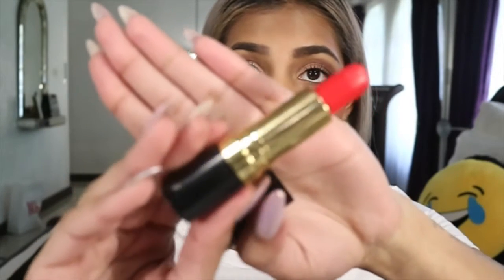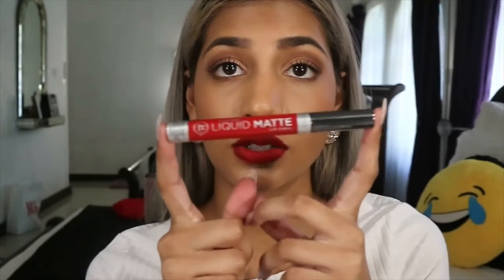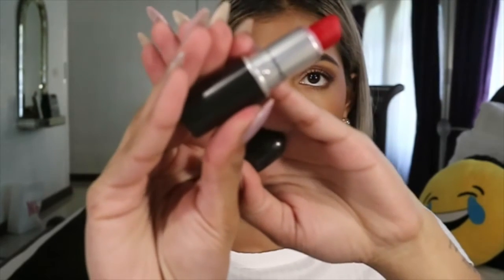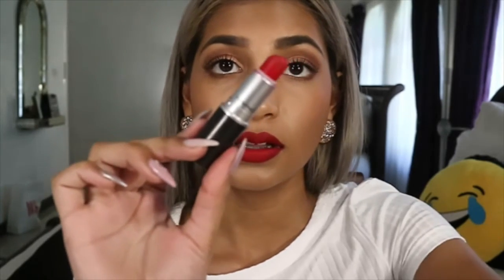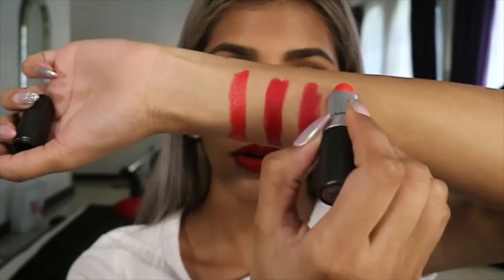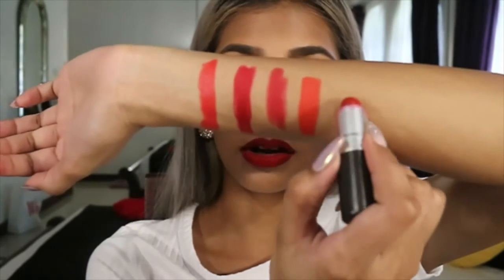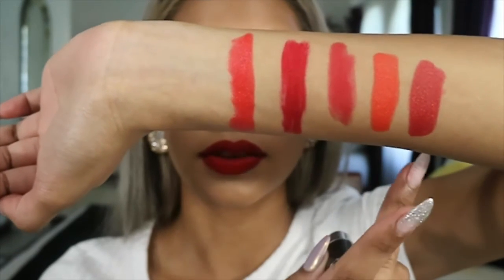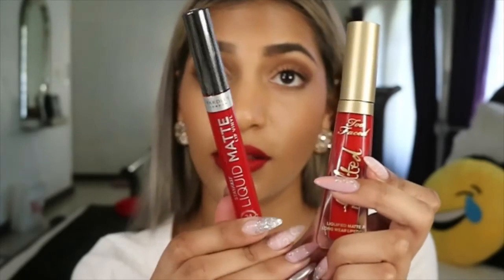PERFECT RED LIPS || SOUTH AFRICAN BEAUTY BLOGGER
Revlon - no.702 Fire and Ice
Yardley Stayfast Liquid Matte Lip Vinyl - Engine Red
MAC Retro matte Lipstick  - Ruby Woo
MAC Matte Lipstick - Lady Danger
MAC Matte Lipstick  - Russian Red
too faced melted matte liquid lipstick - Lady balls
LA girl Flat matte pigment gloss - Secret

Facebook - The Gilded Hanger a Blog by Tasarnia Dhuloo